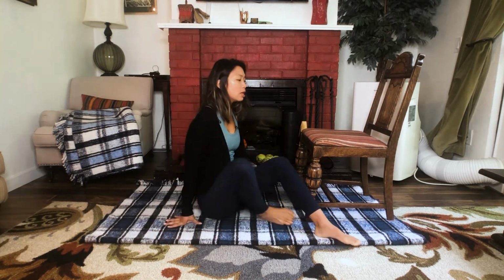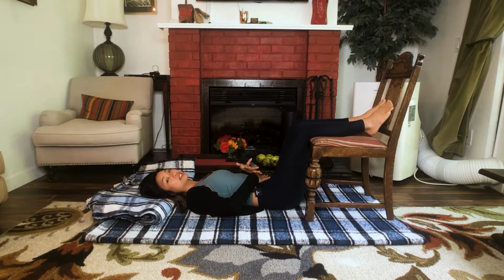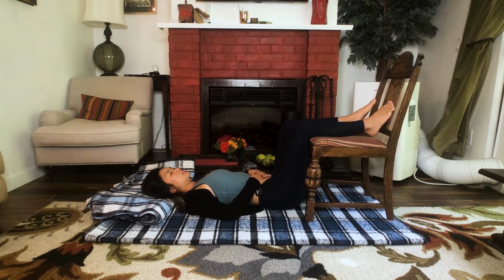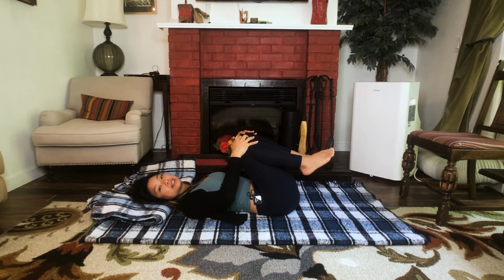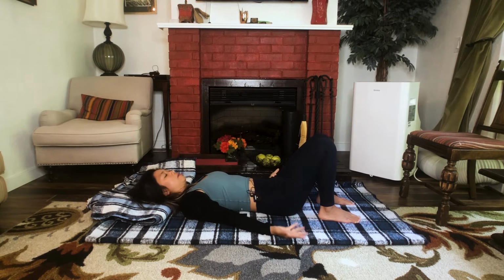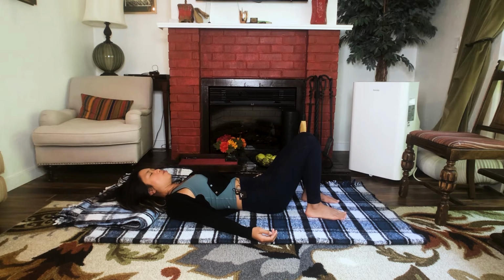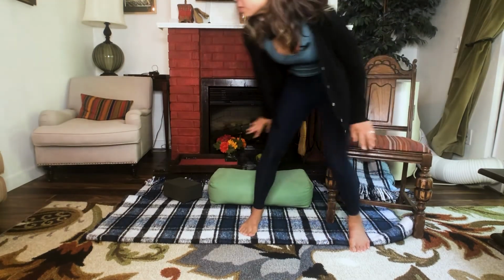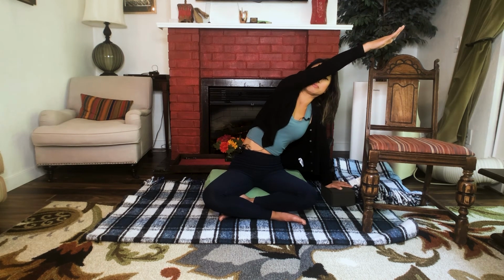20-min Gentle Yoga for Back Pain Relief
"Strengthen your core!" That is always the common suggestion when someone is struggling with lower back pain. However, strengthening the core can be counterproductive without first releasing the grips of lower back tension. In this 20-minute video, I guide you through a gentle, therapeutic practice to help decompress the lower spine.

🌻 ENGAGE!

🌻 FREE!

🌻 CONNECT!